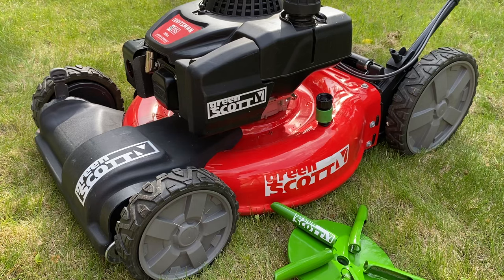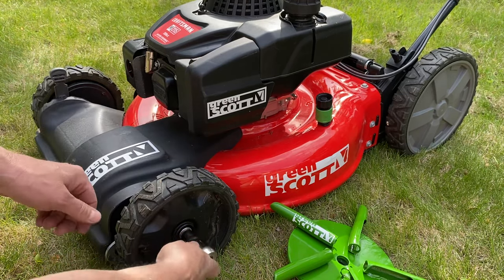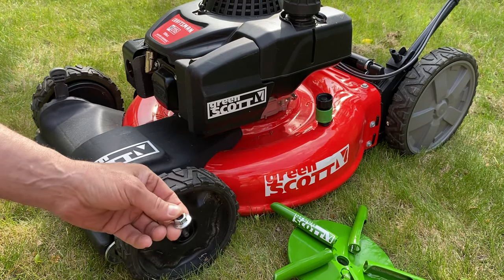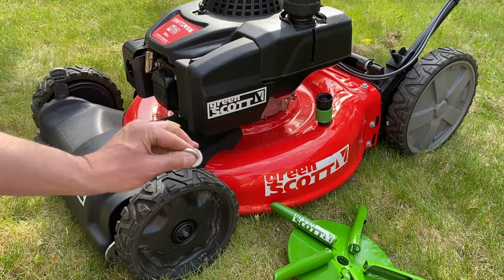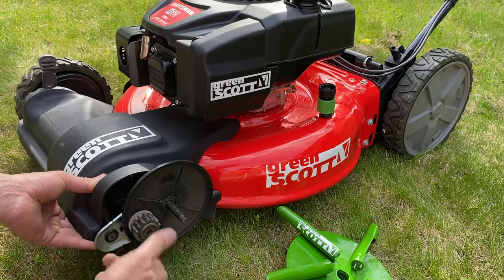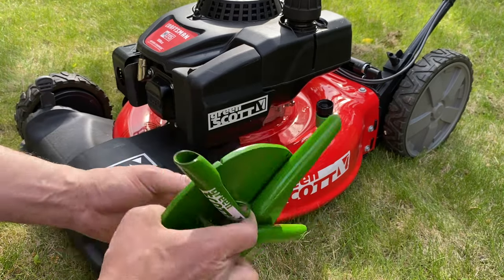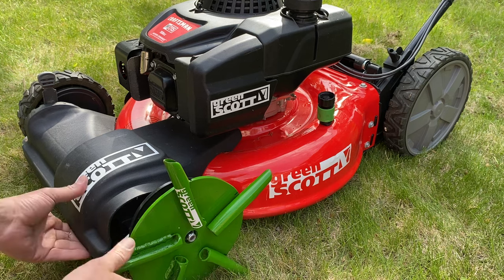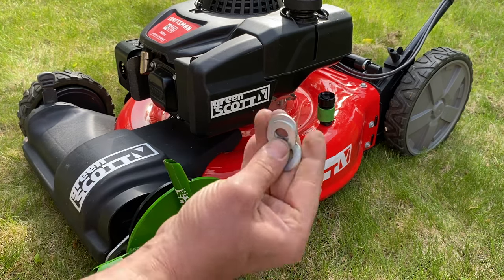Green SCOTT Lawn Mower Aeration Wheel Install @ greenscott.ca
Lawn Aeration Tips & Product Evaluation

Lawn mower aeration wheel for your lawn mower up scaled to get viral attention of an awesome Canadian product! Made for homeowners with small to medium sized yards.

The do it yourself yard enthusiasts!